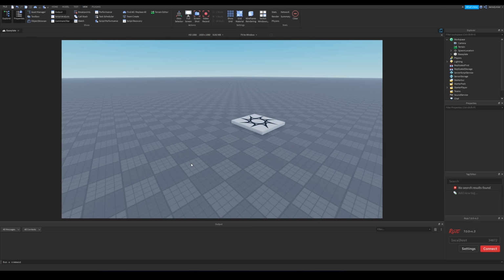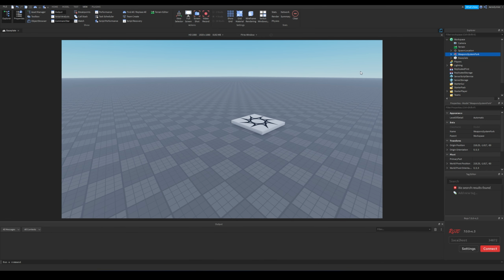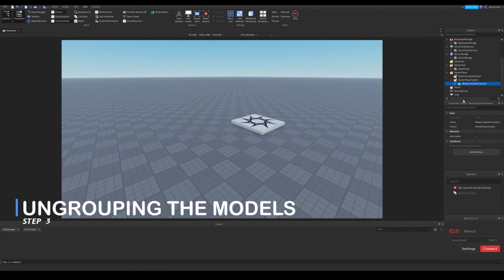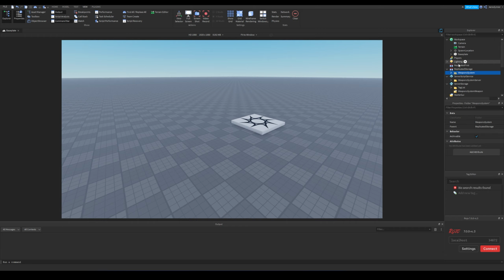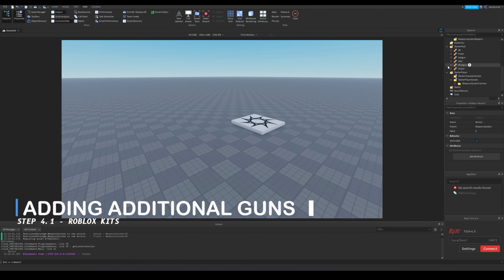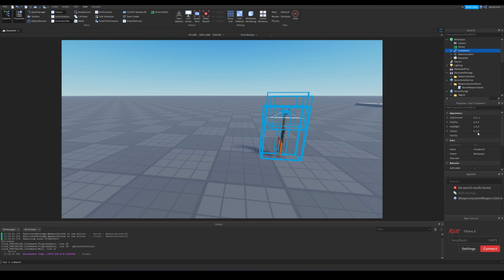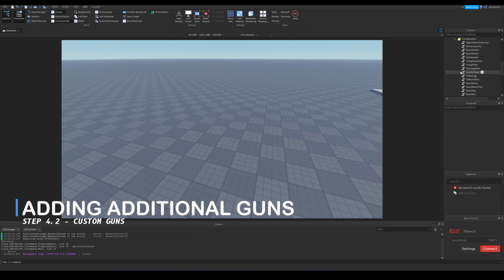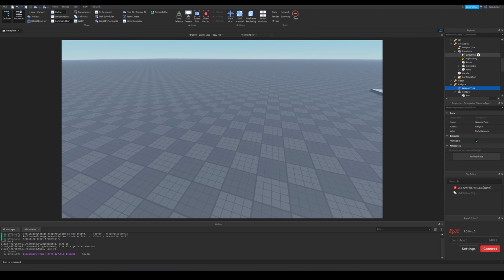My clone version of Roblox Endorsed Gun Kit (Setup tutorial for Studio)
This is an improved version of the original Roblox Gun Kit which I made, credits to Roblox for original one.

Topics in this video:
0:00 Beginning
0:14 Installation process
0:47 Moving models to services
1:05 Ungrouping the models
1:20 Testing
1:40 Showing the similarities with original version
1:50 Adding additional guns (for Roblox gun kit guns)
2:26 Adding additional guns (for custom guns)
2:50 GitHub repo showcase
3:14 Ending

--- Links for clone version ---

--- Links for the original version ---

Official Roblox Developer Forum (one of the best places to get help from other developers):